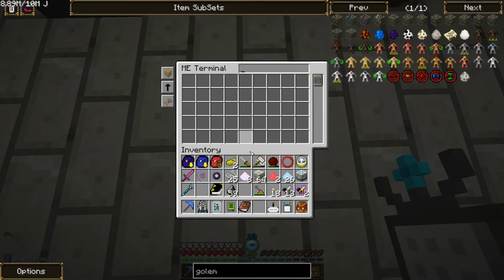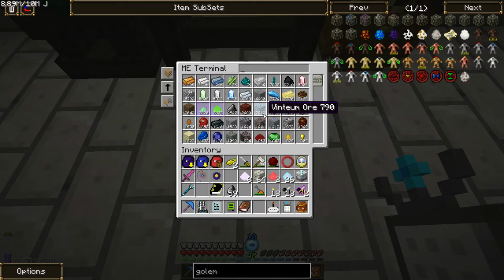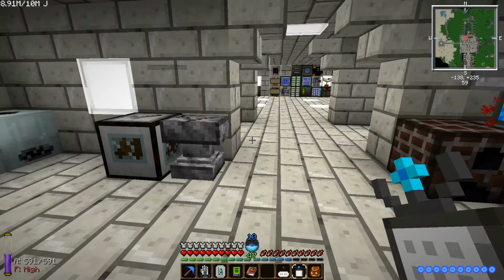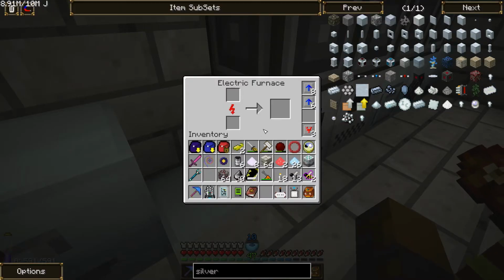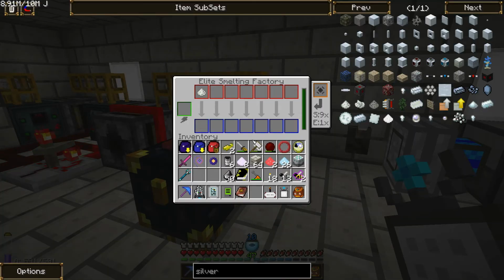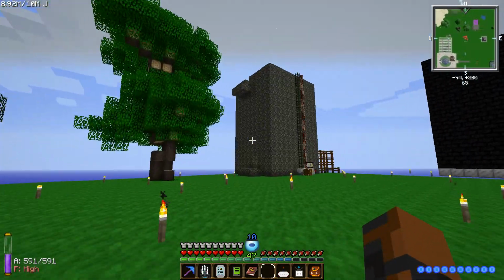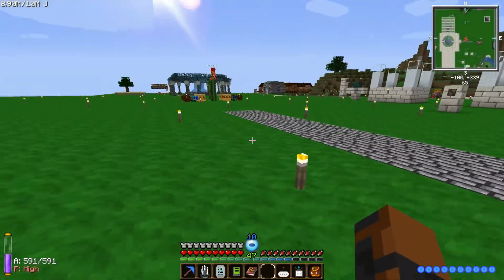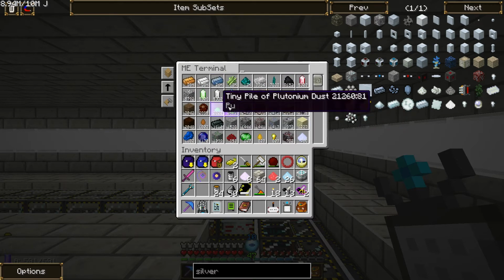Minecraft FTB Ultimate-er ep208 - Why is it always bees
Mods List:
All mods in this pack are built with Forge and FTB in mind.
InstMods folder
---Liteloader
---MinecraftForge
---OptiFine_1.4.6_HD_U_D5
Coremods folder
---CodeChickenCore
---MCore_3.3.07
---Miscperipherals-3.1c
---NotEnoughItems
---PowerCrystalsCore
Mods folder
---[1.4.6]Treecapitator.ML.1.4.6.r07
---[1.4.7]BspkrsCorev1.01
---Additional-BuildCraft-Objects-Mod-1.4.7
---Advancedmachines
---Advancedsolarpanel
---AppliedEnergistics
---ArsMagica_5.37.007-Universal
---AssemblyLine_v0.2.8.87
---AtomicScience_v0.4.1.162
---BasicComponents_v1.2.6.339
---BiblioCraft
---Buildcraft
---ChargePads
---ChickenChunks 1.3.1.2
---CoFHCore
---Computercraft
---DamageIndicators
---DivineRPG
---EE3
---ElectricExpansion_v1.5.0
---EnderStorage
---Extrabees-1.5.0.6b
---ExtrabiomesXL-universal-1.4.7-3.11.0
---Factorization
---FlatBedrock
---Fluid-Mechanics_v0.2.8.27
---Forestry
---Forge_MobSpawnControlsv1.4.6.2
---Forge_NBTEditv1.4.6.1
---Forgeirc
---GraviGun
---Gravisuite
---GregTech
---IC2
---IC2NuclearControl
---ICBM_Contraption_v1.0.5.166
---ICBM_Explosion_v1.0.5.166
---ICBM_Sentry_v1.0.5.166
---Immibis-core-52.4.6
---InvTweaks
---IronChest
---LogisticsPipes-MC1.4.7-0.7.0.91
---MekanismGenerators-v.5.4.0
---MekanismTools-v5.4.0
---Mekanism-v5.4.0
---MineFactoryReloaded
---Modularforcefieldsystem
---ModularPowersuits
---Mystcraft
---NeipluginMyst
---Neiplugins
---Neipluginsredpower
---NetherOres
---Obsidiplates
---Omnitools
---Petrogen
---PortalGun
---PowerConverters
---Railcraft
---Redpowercompat
---Redpowercore
---Redpowerdigital
---Redpowermechanical
---Secretroomsmod
---Soulshards
---StevesCarts
---Thaumcraft
---Thaumaticbees
---Thermalexpansion
---Tubestuff
---TwilightForest
---Wirelessredstoneaddons
---Wirelessredstonecore
---Wirelessredstoneredpower
---XReliquary
---Xycraft